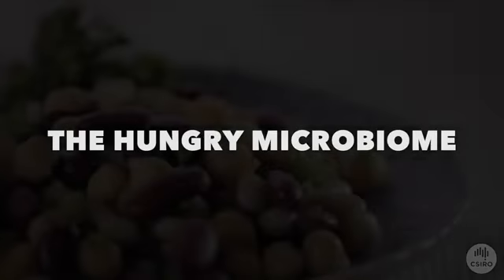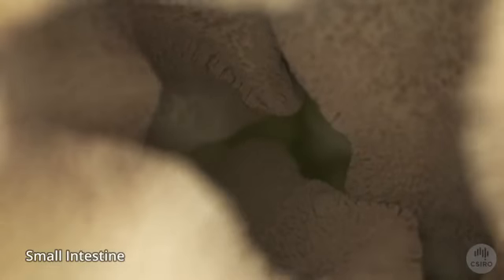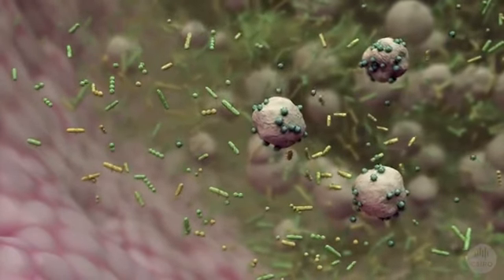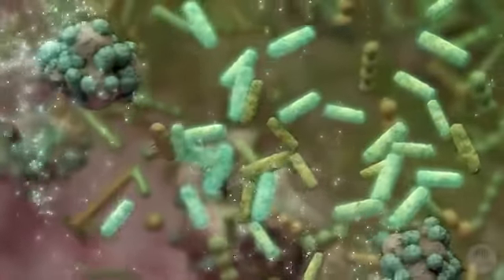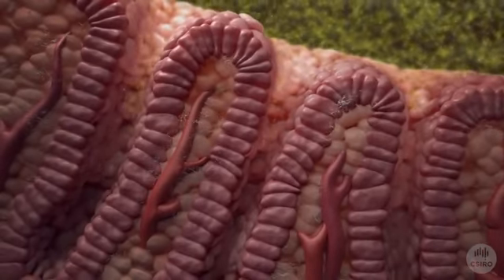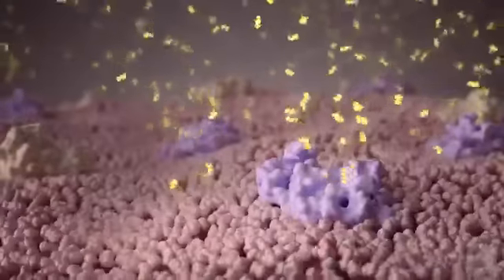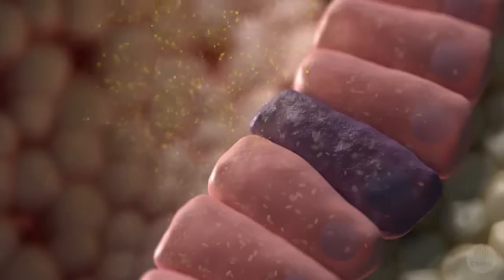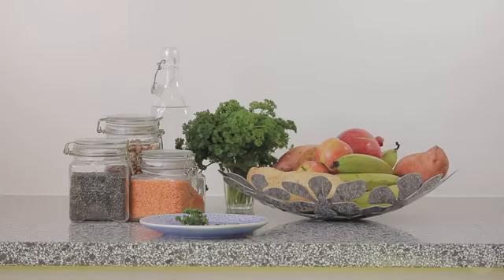The Hungry Microbiome